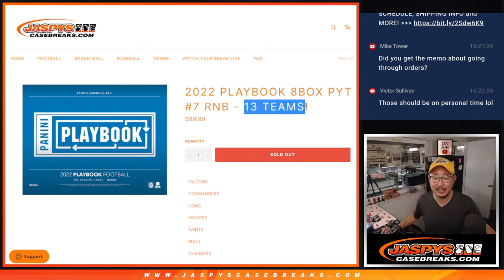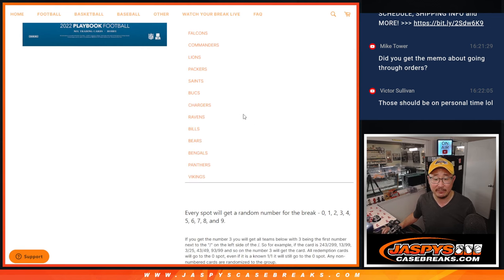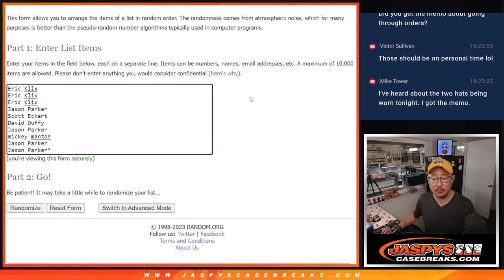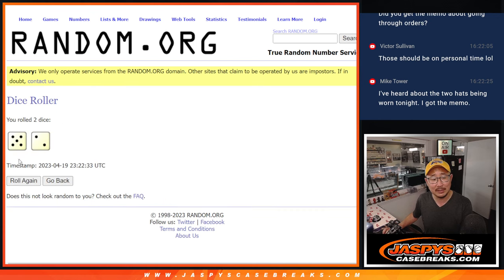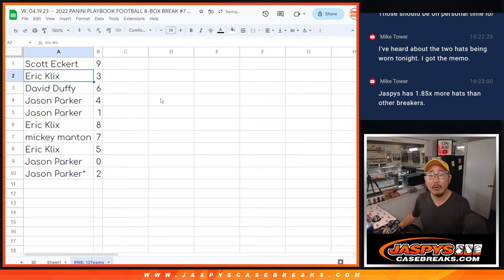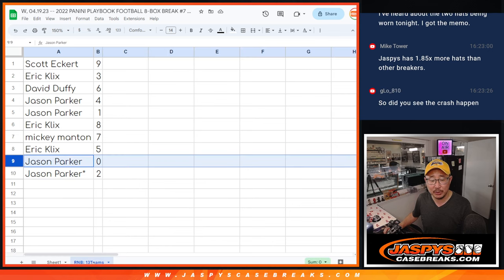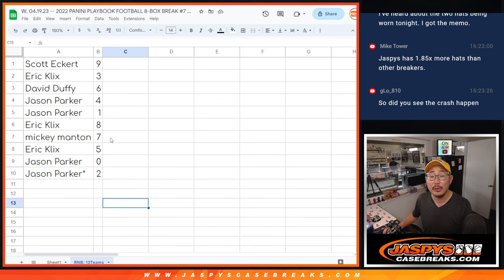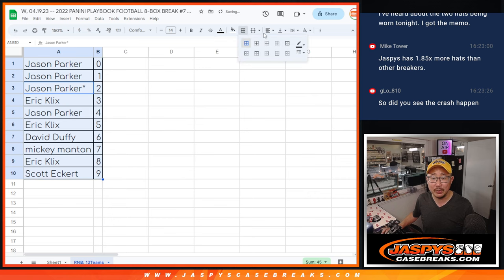RNB -- W, 04.19.23 -- 2022 PANINI PLAYBOOK FOOTBALL 8-BOX BREAK #7 *PYT*